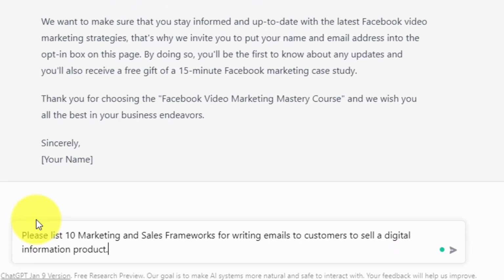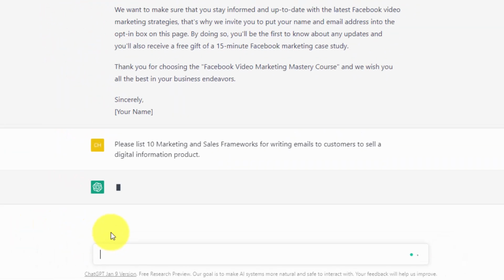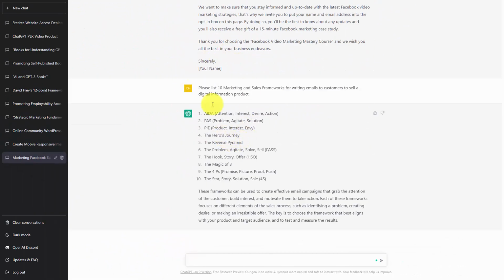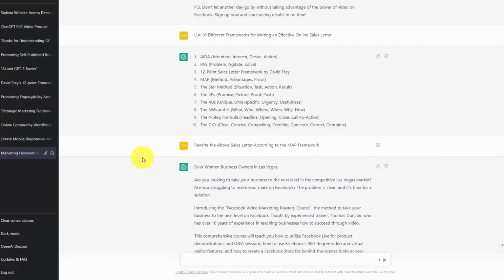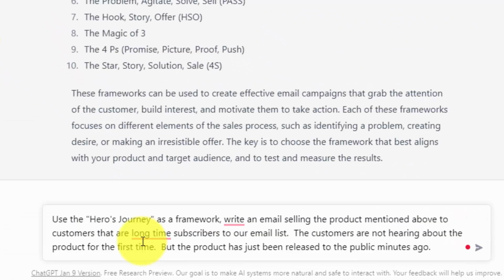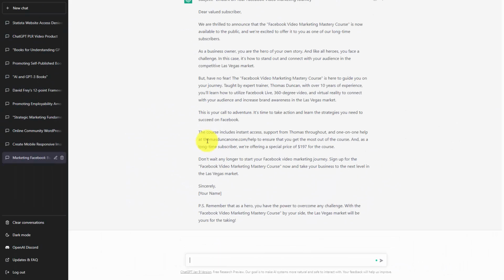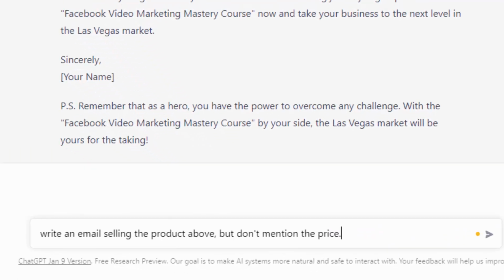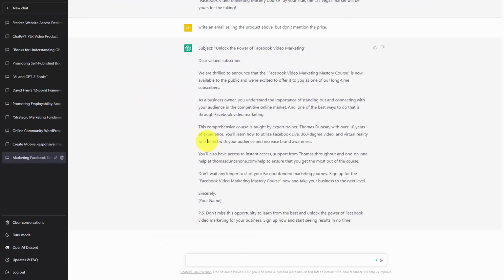AiLIFY + ChatGPT Tutorial How to Use Chat GPT For Beginners 2024 Lesson 10 Launch Emails to Customer